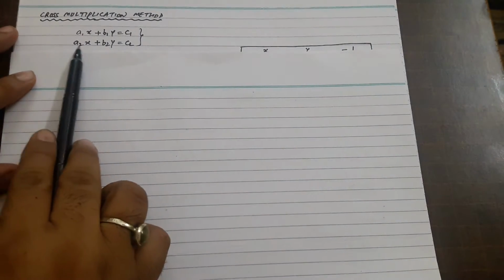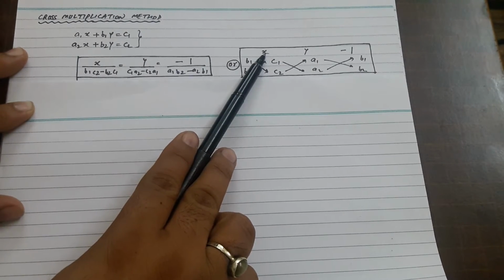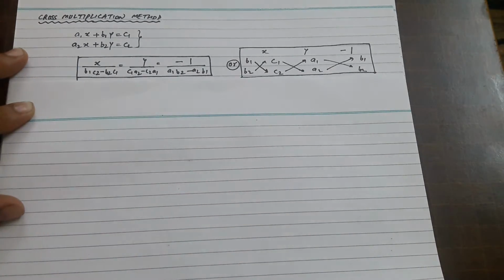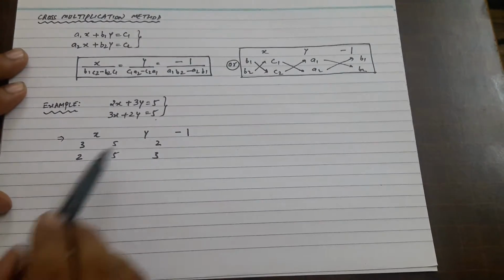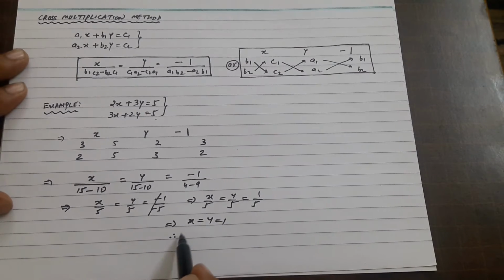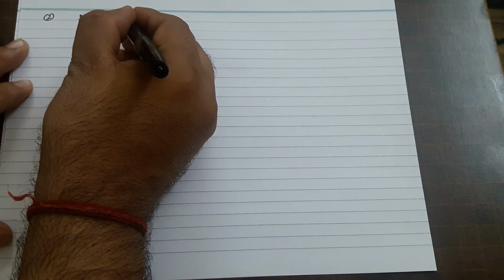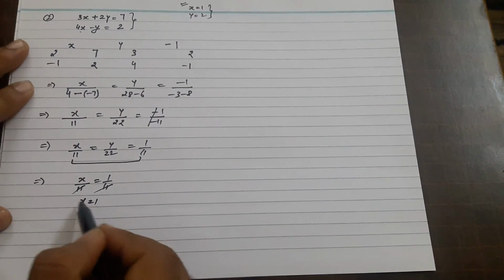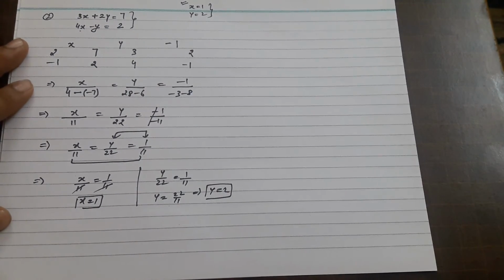PAIR OF LINEAR EQUATION IN TWO VARIABLES BY CROSS MULTIPLICATION METHOD (PART 2)